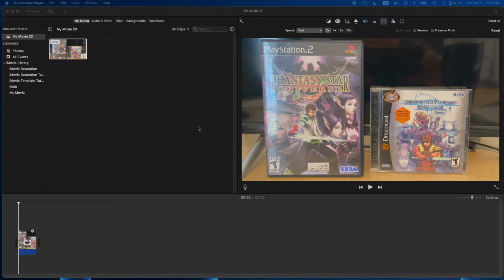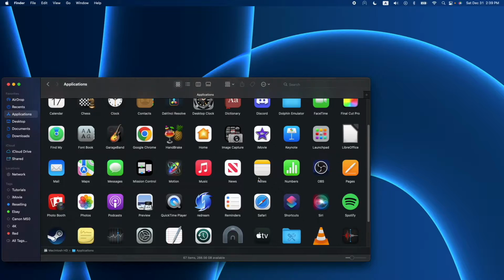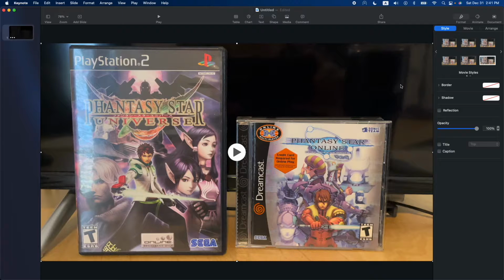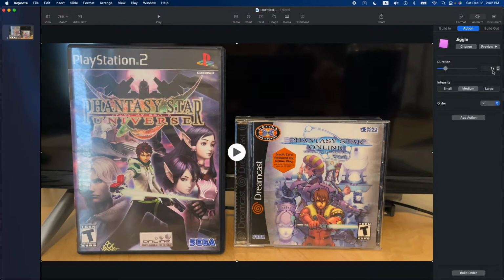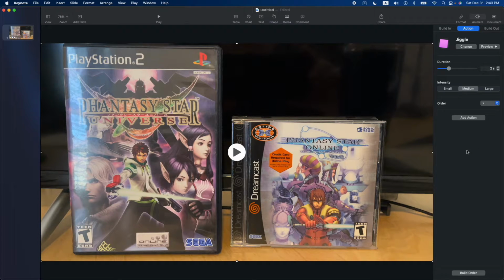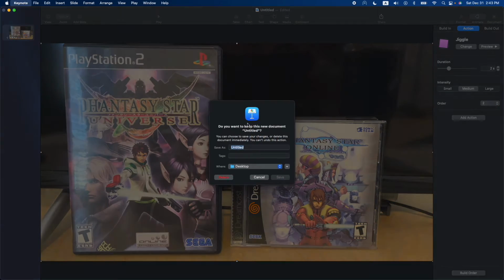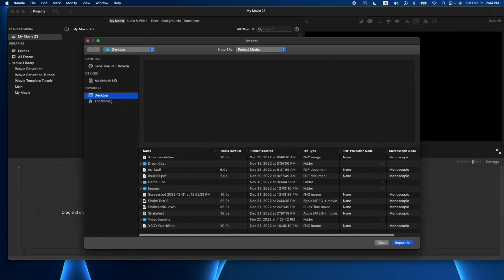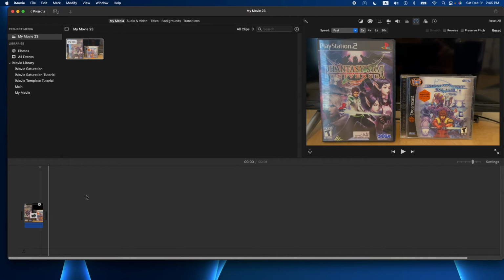iMovie Tutorial - Make Video Shake and Quake How To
In this iMovie Tutorial for the Mac, I show you how to make shaky or earthquake like video.  It's a two step process, but is pretty easy to do after you get used to it. For this video we use the Apple Keynote application, that comes with your Mac for free, to add the shaking and quaking animation to the video clip.

ET